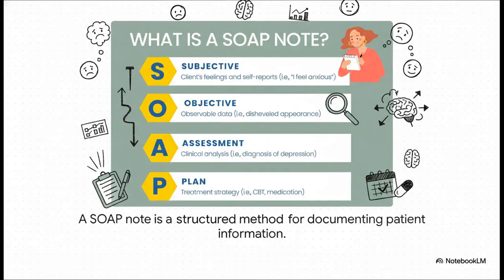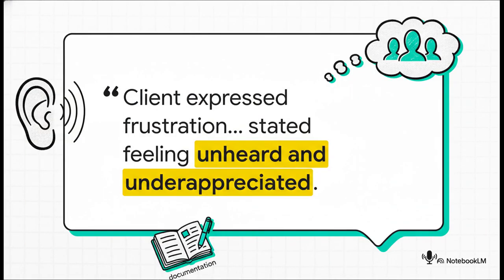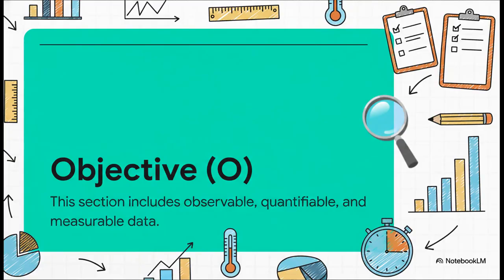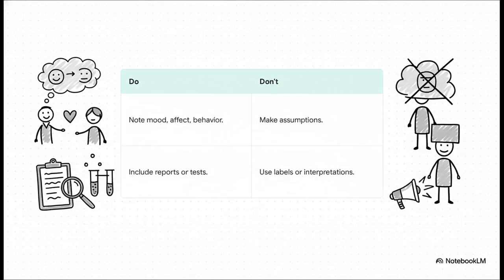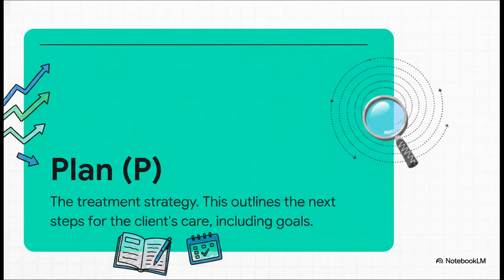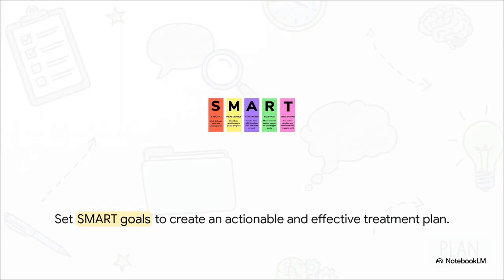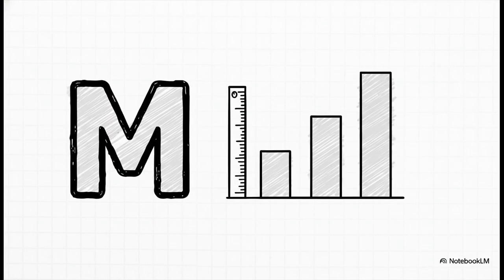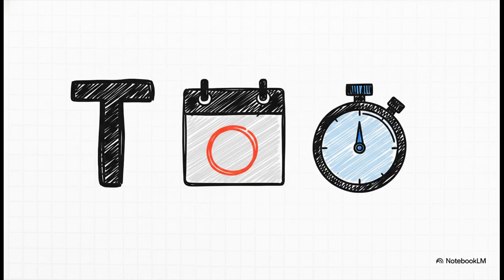Mastering SOAP Notes 2 min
How to write SOAP clinical notes.